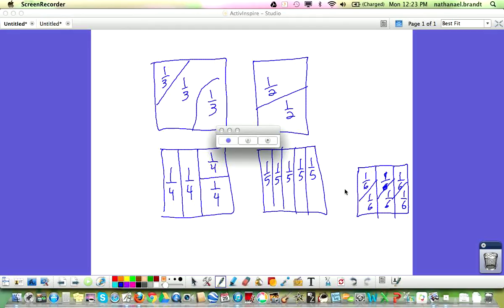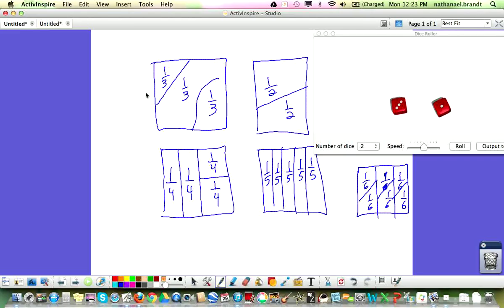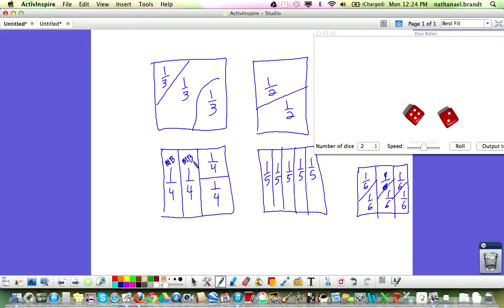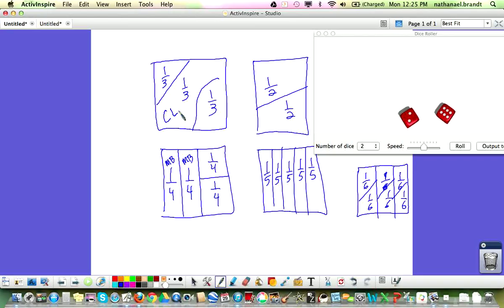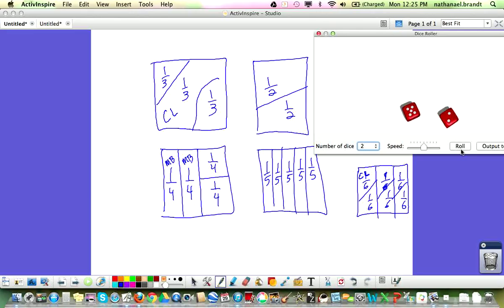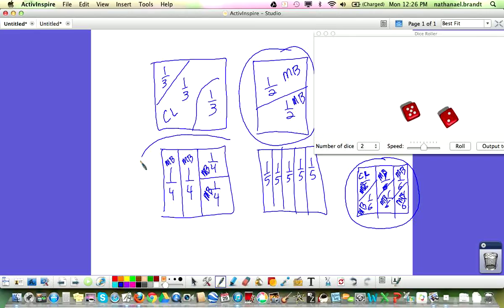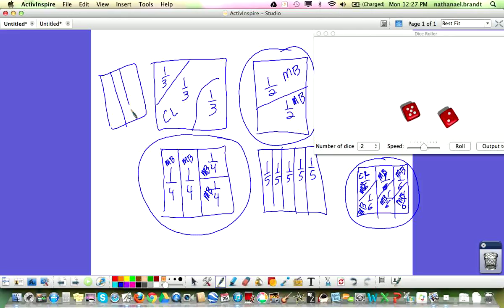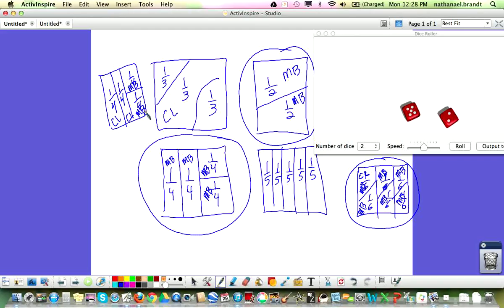Fraction Capture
Everyday Math Fraction Capture Game